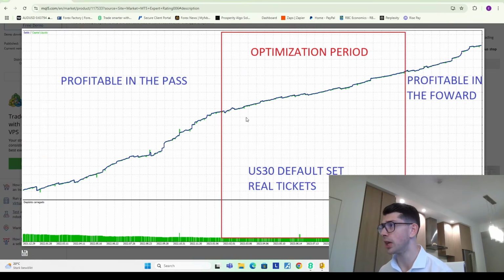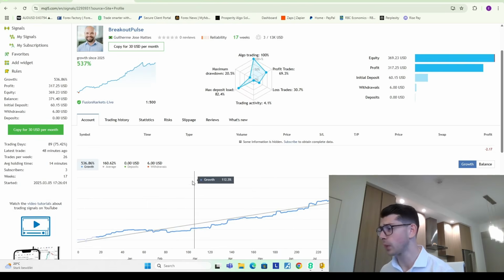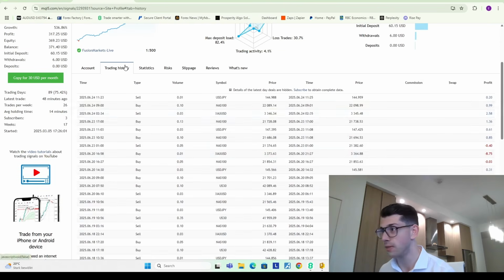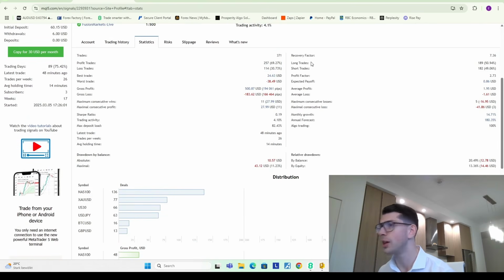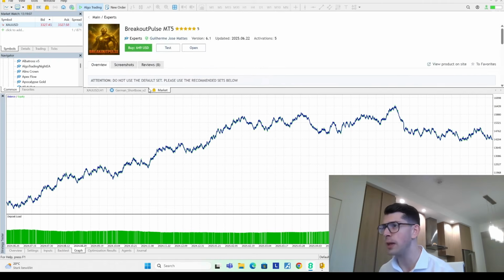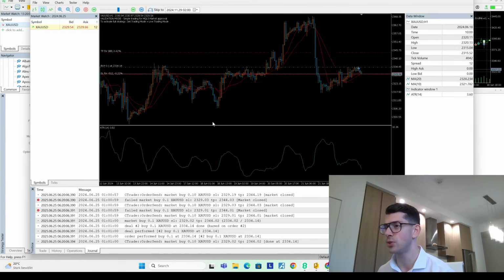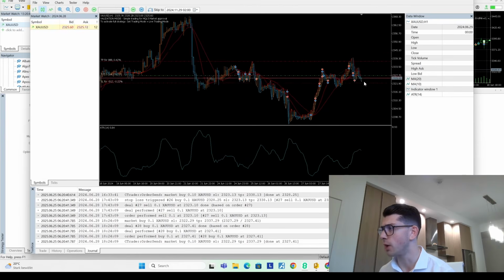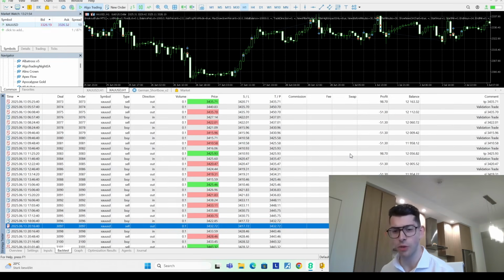BreakoutPulse MT5 Expert Advisor Review - Really Good Win Rate & RR!